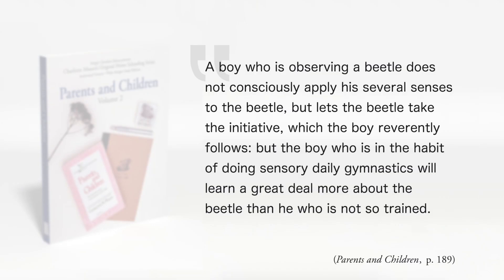Help Your Child Learn to Observe More Closely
Sonya is joined by Karen Smith to discuss some simple ideas to help your child cultivate a habit of careful and close observation.

Listen to the audio version of the podcast

Simply Charlotte Mason
930 New Hope Road #11-892